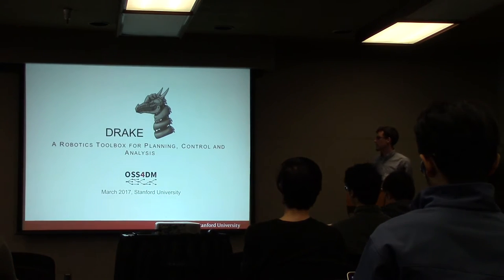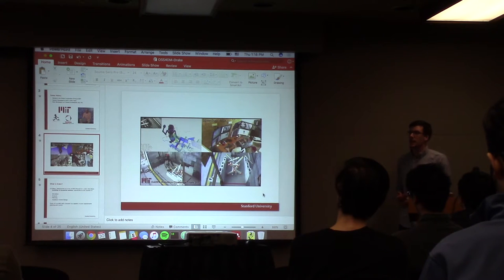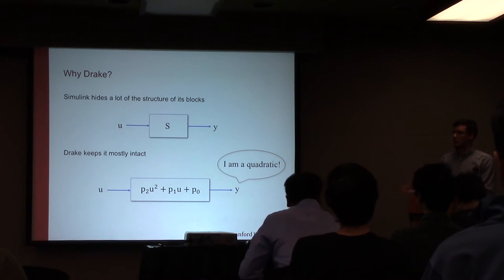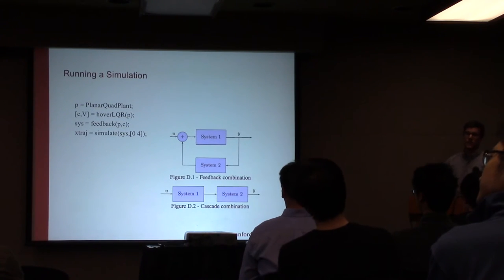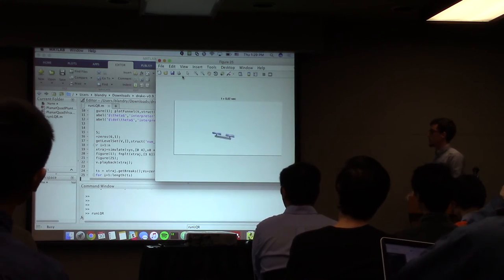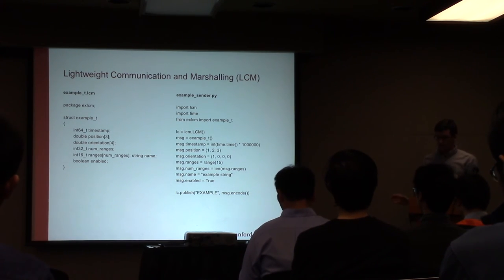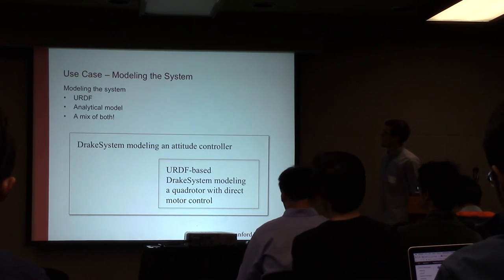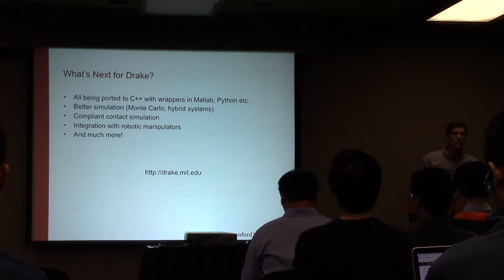OSS4DM 2017 Talk 8: Benoit Landry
Benoit Landry presents Drake, a planning and control package for nonlinear dynamical systems.